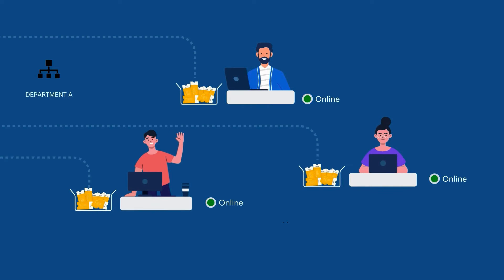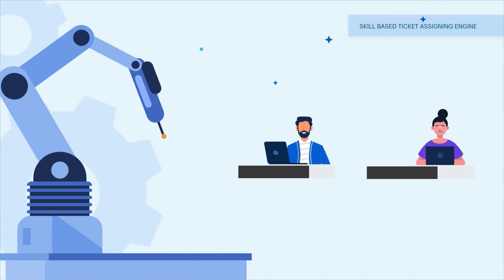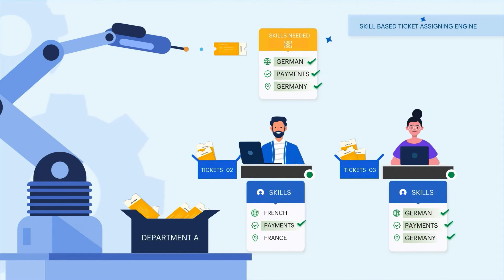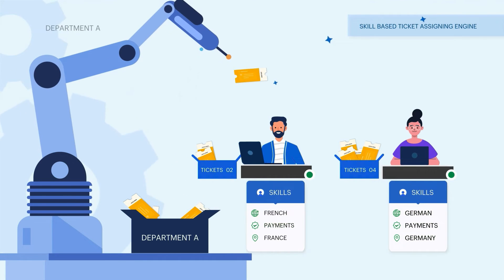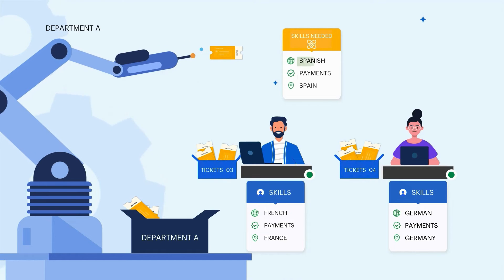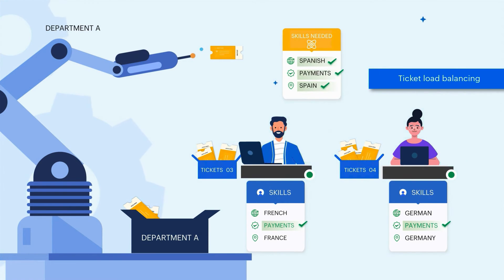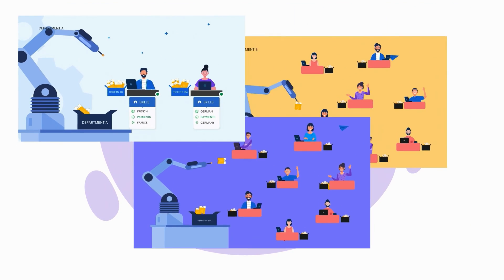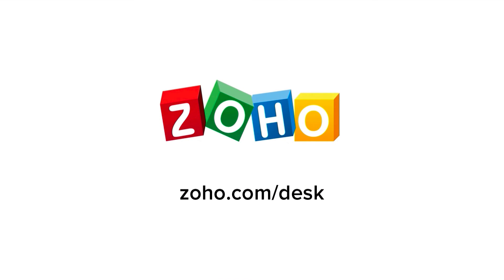Skill-Based Ticket Assignment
See different skills to support agents, based on their area of specialization and automatically assign each ticket to the agents who is best-equipped to resolve it.